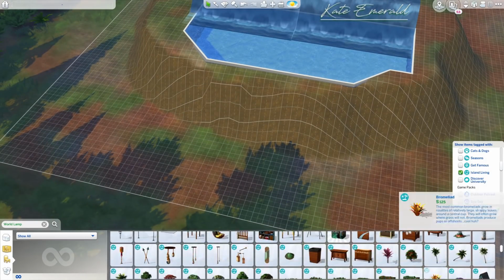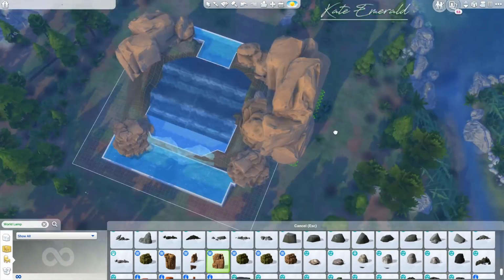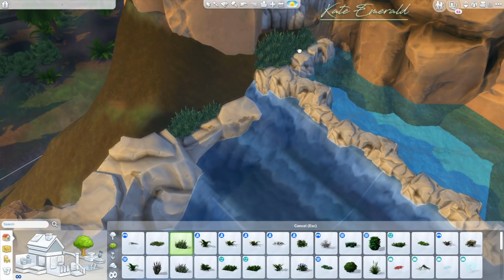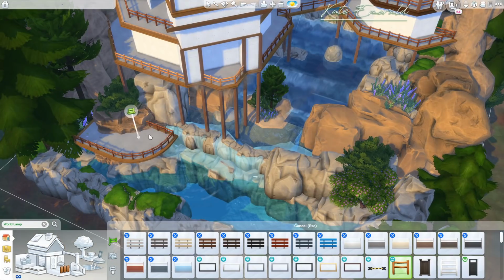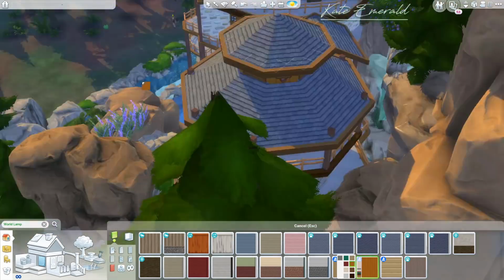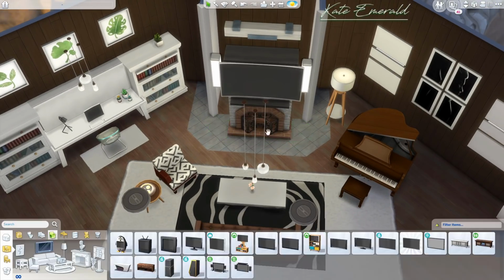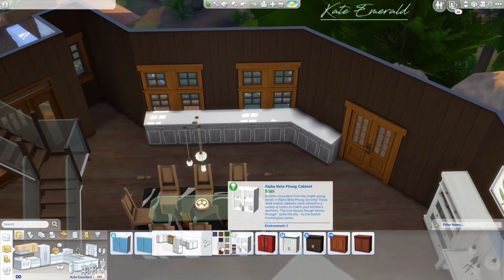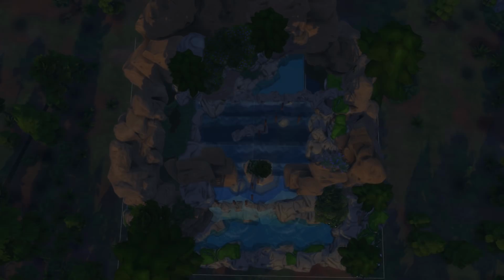Tree House Over Waterfall [No CC] - Sims 4 Speed Build | Kate Emerald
In this Sims 4 speed build I am building a luxurious tree house over a waterfall which I created using debug objects. I didn't use any CC for this build and created the landscaping and house with what the game has to offer. The tree house mansion includes three bedrooms (All of them are ensuites), four bathrooms in total and a home gym! Let your Sims enjoy the beautiful view from on top of the waterfall!

Gallery:

ID: KateEmerald
Lot: Tree House Mansion (No CC)